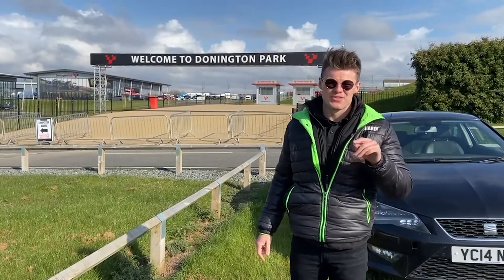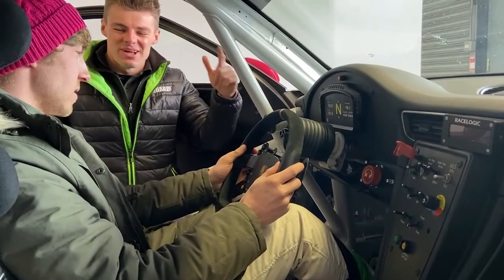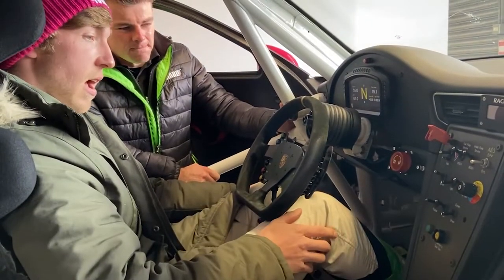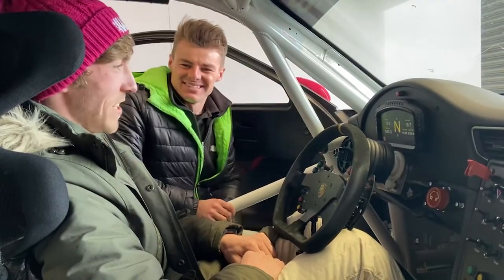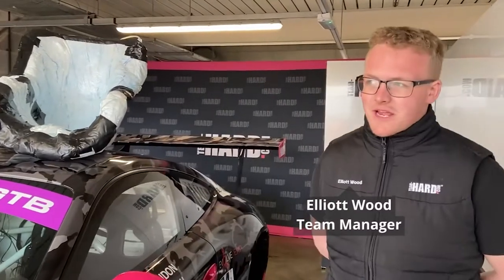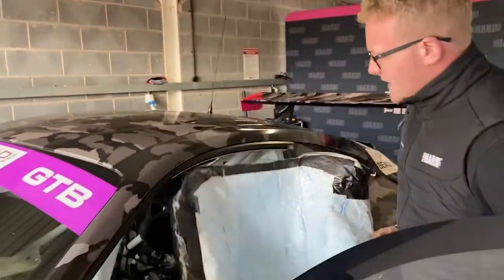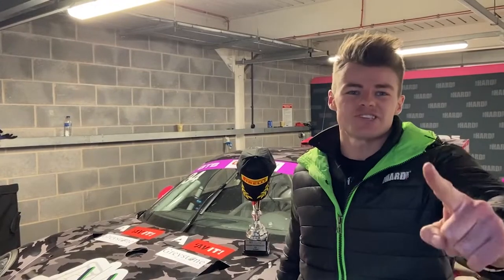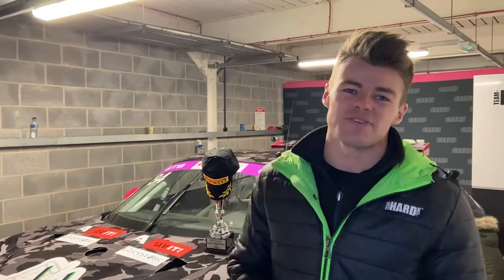HARD. VLOG | Back in action for the 2021 race season! | Camo Porsche 911 Livery | GT Cup Round 1